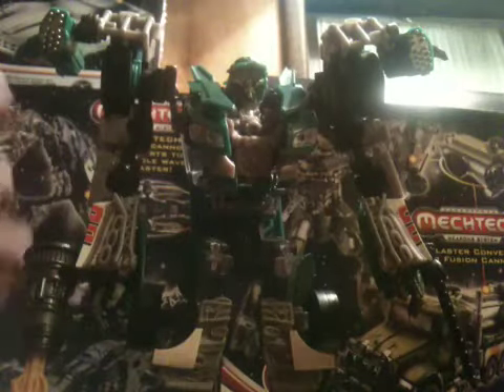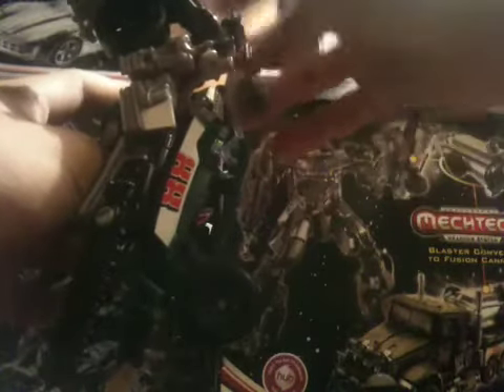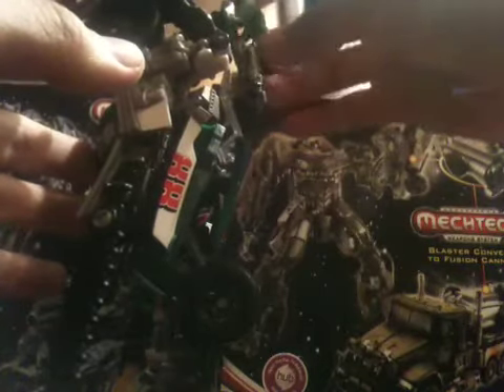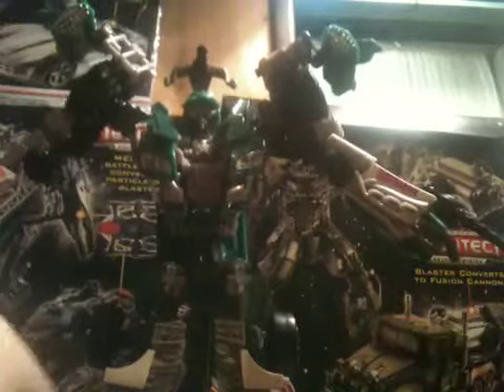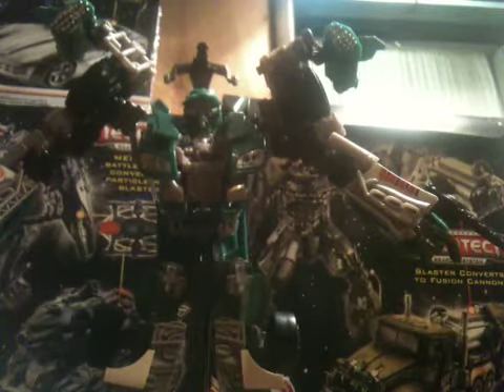Transformers:Dotm Human Alliance Roadbuster Review Pt.3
Last and final part of my Human Alliance Roadbuster review